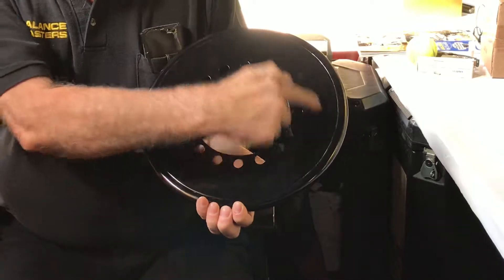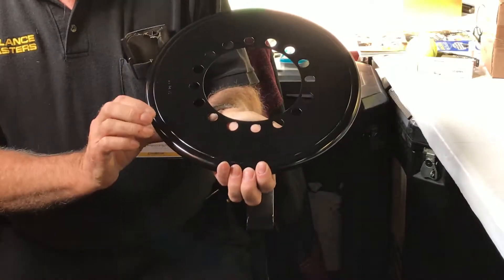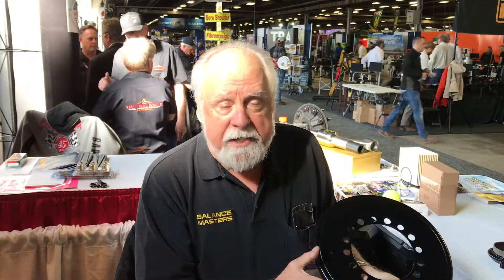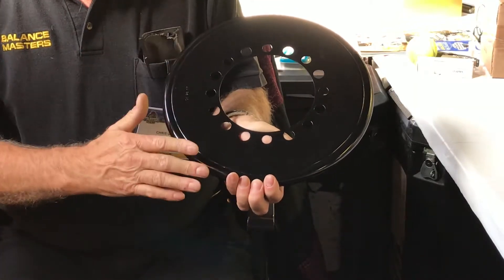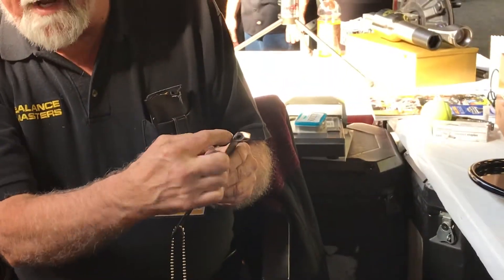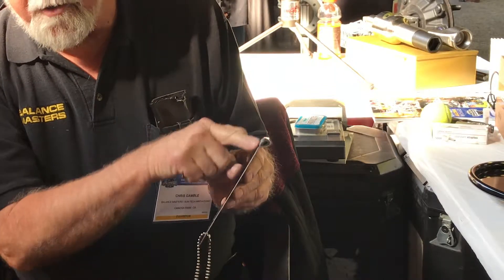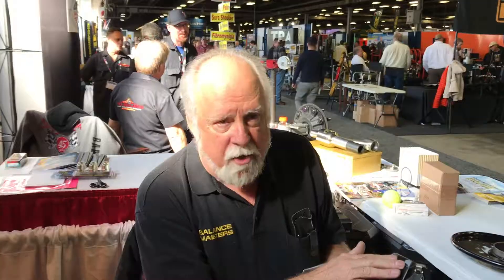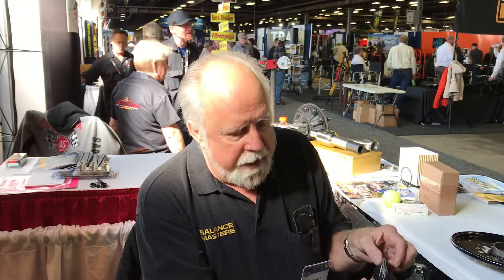Balance Masters Crankshaft Balancers | Comfleet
Watch as Chris Gamble from Balance Masters explains the benefits (and cost savings) of a mercury-filled Crankshaft Balancer.